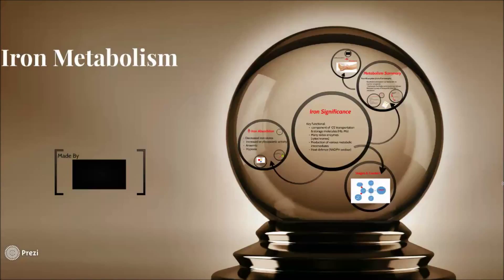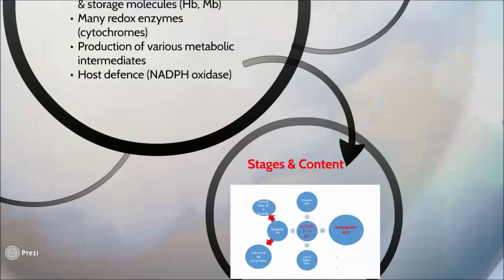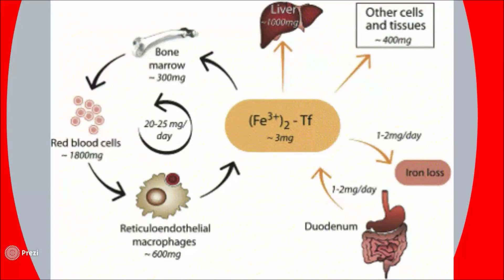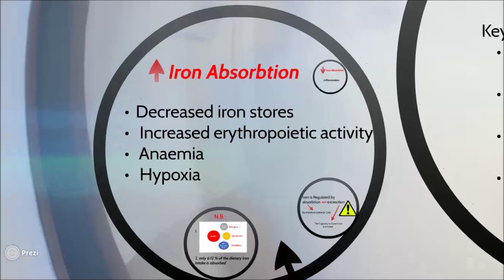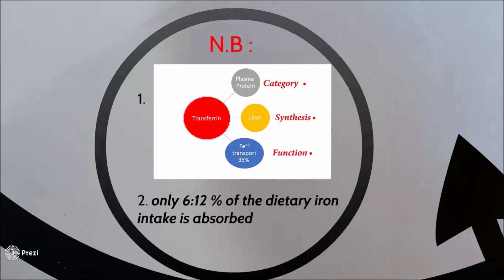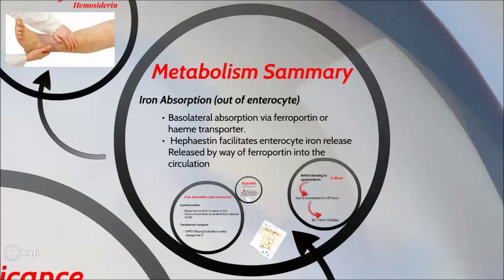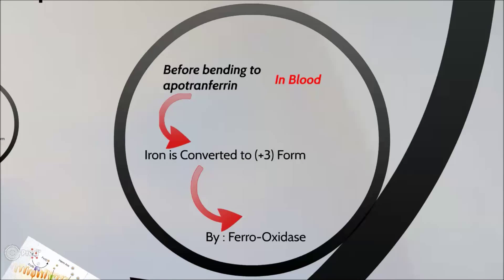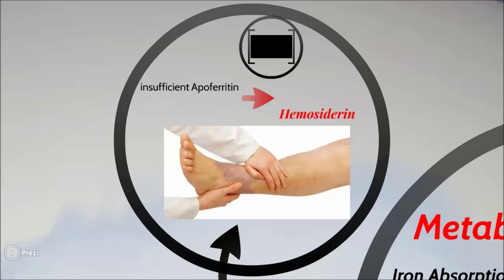Iron Metabolism - Ahmed Elkhouly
This is A Descriptive  Video illustrate the Mechanism of Iron Metabolism.

Made For students of MFM "Medicine Faculty Of Menofeyia" Physiology Dep.

Under Supervision Of :
Dr/ Shymaa  & Dr/ Sally

Directed By:

Ahmed Mohamed Elkhouly

Group Members:
Ahmed Hashem
Hassan Abbas
Ahmed Shoib
Ahmed Abo-Elsoud